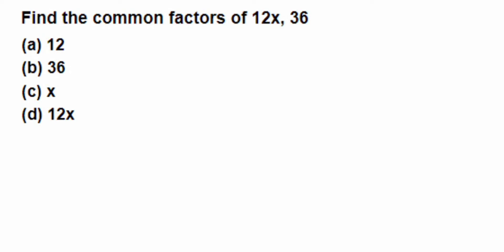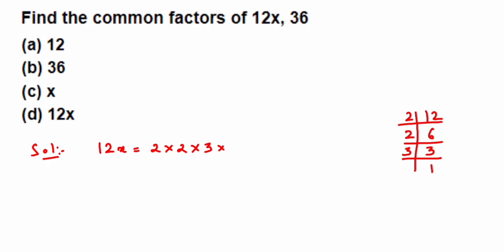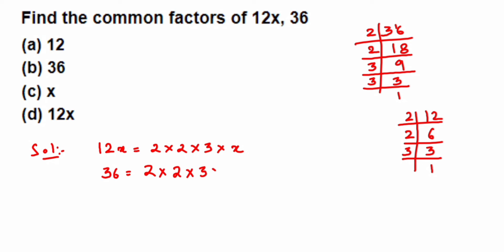Find the common factors of 12x, 36 (a) 12 (b) 36(C) X (d) 12x. Factorization class 8 Maths.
Find the common factors of 12x, 36

(a) 12
(b) 36
(d) 12x